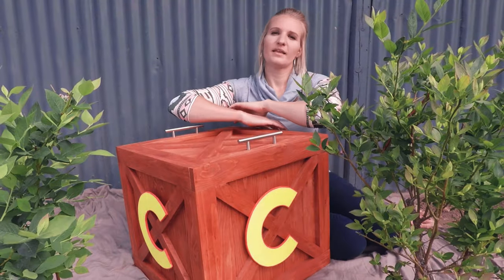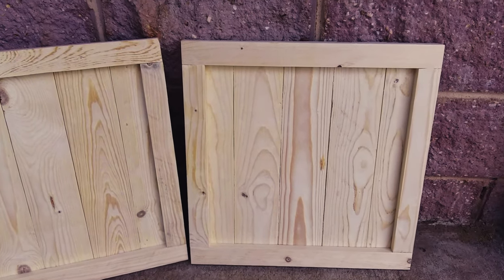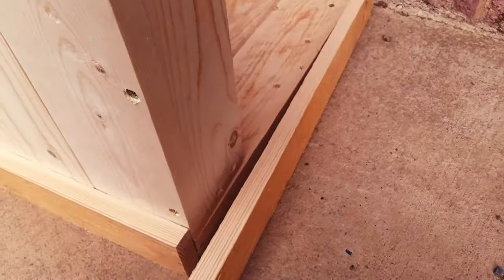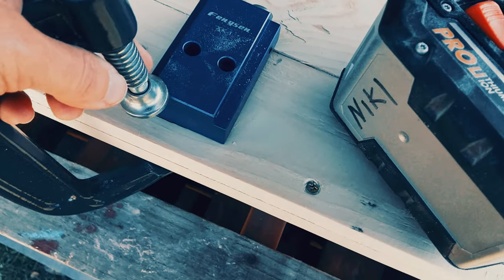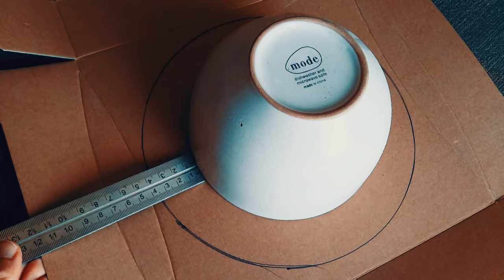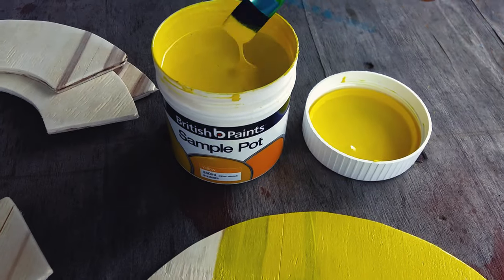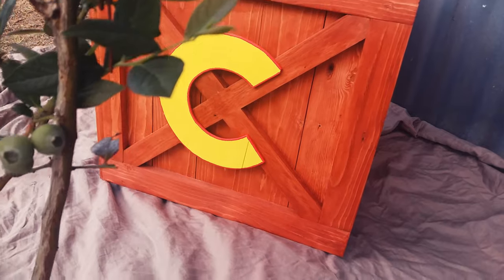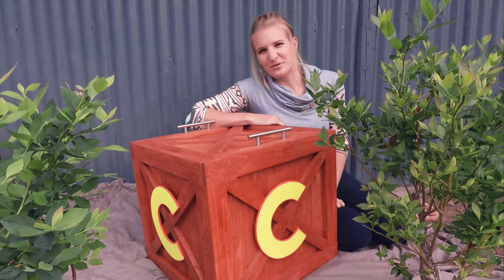DIY Crash Bandicoot Box - How to Build a Check Point Crate from pallet wood - Gaming Storage box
Hello there. I am Niki and I enjoy making the occasional video. Mostly building or creating something.

This video is just a run through of what I did to make the checkpoint box from the video game Crash Bandicoot. My kids use it to store their blocks in and to jump on (obviously) XD

I used to play the Crash Bandicoot video game with my brother when we were kids. So it is really nice to be able to play again now with my own kids.

I made this from pallet wood, scrap ply and a ton of cheap chipboard screws.

The most expensive part of this build was the sample pot of yellow paint that I used for the
check point symbol and the draw handles I attached to the lid.